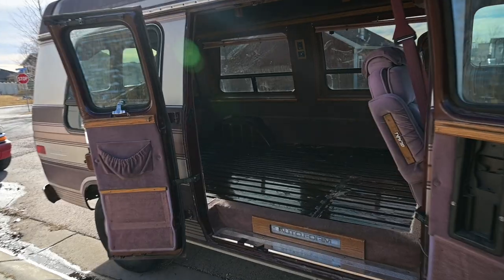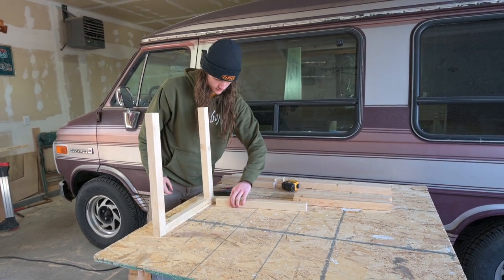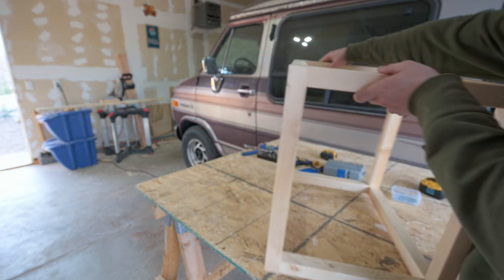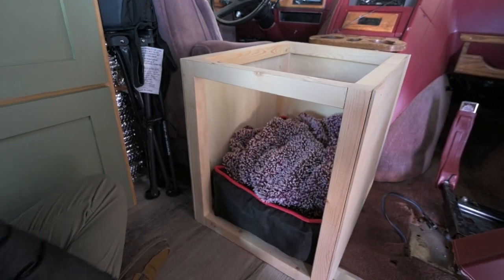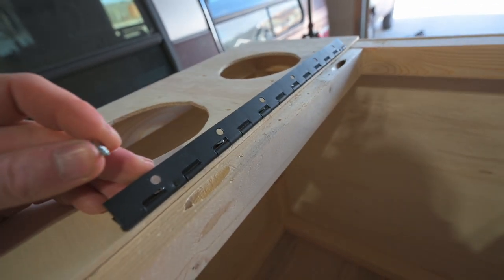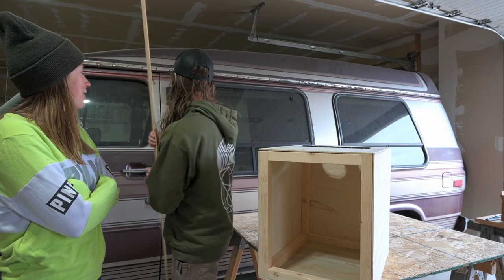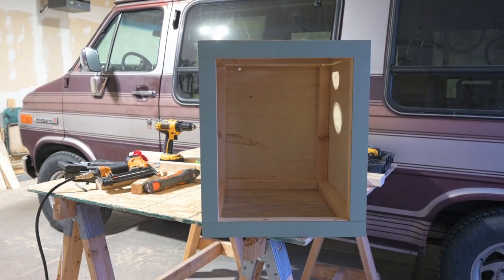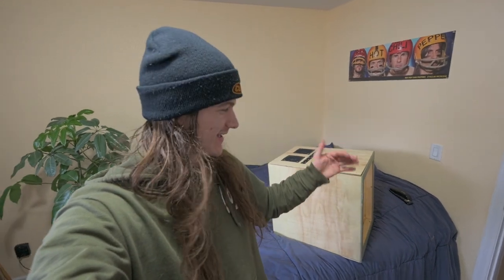We Built A Custom Dog House For Our Campervan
Our van Henry isn't just going to be our home this summer; it's also going to be Klyde's! That's why we decided to build him a customized dog house (fully equipped with pc fans!) for our van so that he would have a more permanent space for van life.

Let us know what you thought of this video in the comments below!

Chapters:
0:00 - Intro
1:24 - Building The Frame
9:11 - Attaching The Walls
17:40 - Finishing Touches
24:05 - Mounting The Fans
28:00 - Showing Klyde His New House
31:34 - Outro